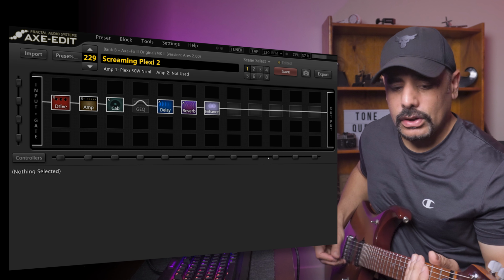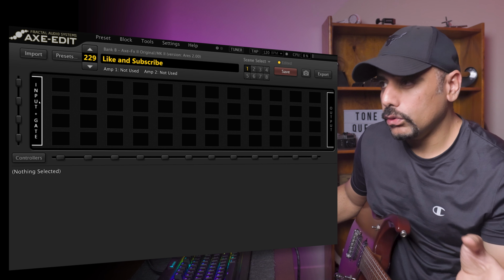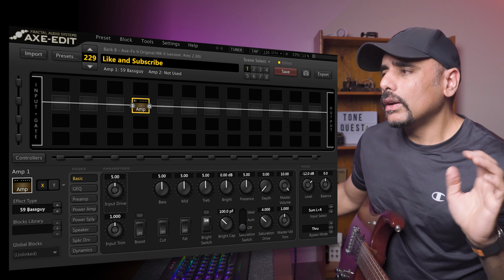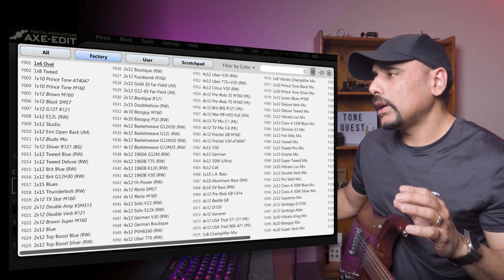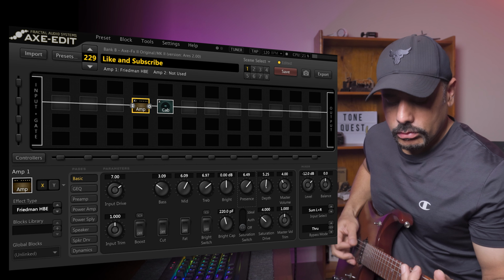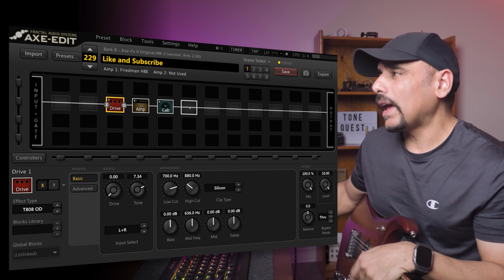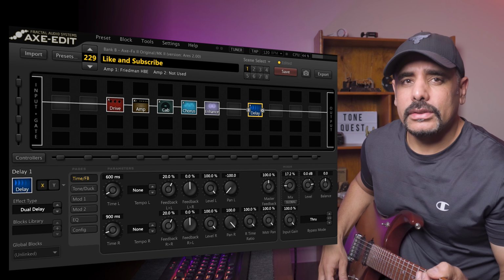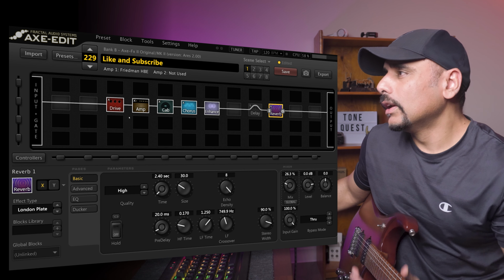Axe FX Basics | From ZERO to TONE | Dialing in your first preset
🎸 Axe FX Basics – From Zero to Tone 🎸
Learn how to create your first preset from scratch on the Fractal Audio Axe-Fx II in this beginner-friendly tutorial. Whether you're brand new to modeling gear or switching from traditional amps, this video walks you through the entire signal chain step by step.

In this guide, you’ll learn:
✔ How to build an Axe-Fx preset from zero
✔ Amp block basics & tone shaping
✔ Cab selection and IR tips
✔ EQ, gain staging & level matching
✔ How to dial in professional guitar tones

This tutorial is perfect for:
🎯 Axe-Fx beginners
🎯 Guitarists new to digital amp modeling

If you’ve ever felt overwhelmed by the Axe-Fx, this video will simplify everything and help you start creating great tones fast.

If you are enjoying the video and the FREE presets and are feeling generous, please donate to help me continue making these presets.

Gear I use:

🔸 Ernie Ball Music Man JP15 (John Petrucci Signature)
🔸 Fender Stratocaster American Deluxe
🔸 PRS Mark Holcomb Signature Guitar
🔸 Fractal Audio Axe FX II Mark II
🔸 MOTU M4 Audio Interface
🔸 Tapco Studio Monitors
🔸 RODE NT1-A condenser microphone
🔸 Sony Alpha 6400 DSLR Camera
🔸 Godox SL60W Light + Neewer Softbox

The views and opinions shared on this video and channel are purely my own and are not biased or sponsored in any way unless explicitly mentioned in the video.